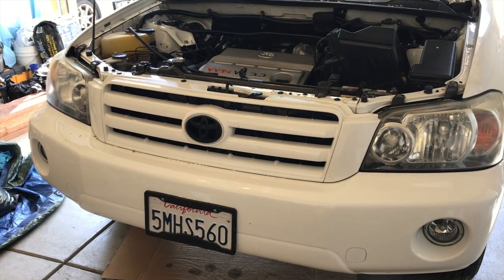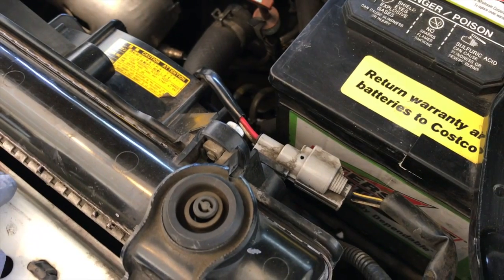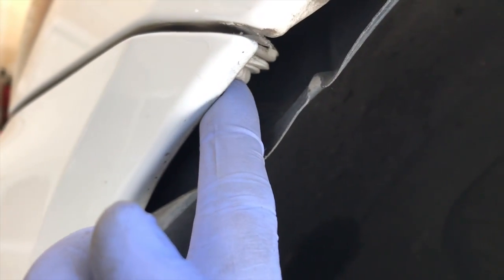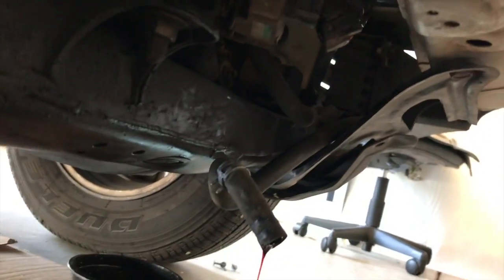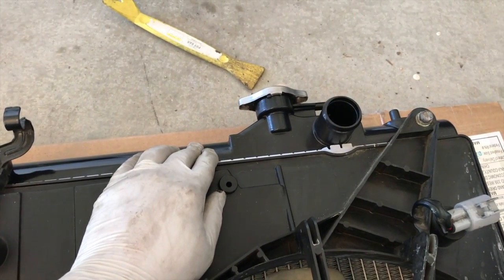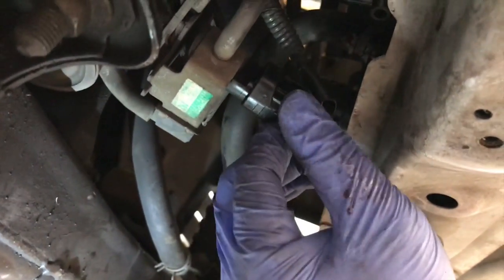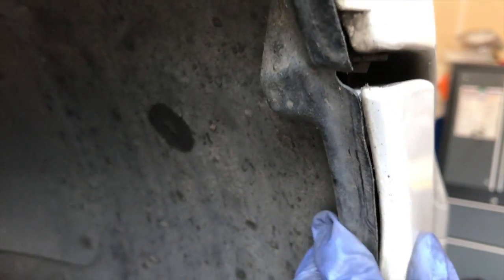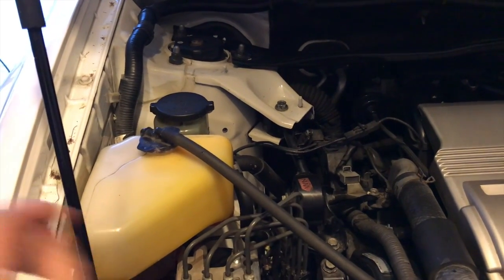2001-2007 Toyota Highlander How To Replace Radiator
This video will show you how to remove the old radiator and install a new radiator for the first generation Toyota Highlander (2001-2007).
🛠 LINKS TO SOME OF THE PRODUCTS & TOOLS USED 🛠
Genuine Toyota Coolant (3 gallons)
Lisle 24680 Spill-Free Funnel
Drain Pan

🚗 OEM Eangg